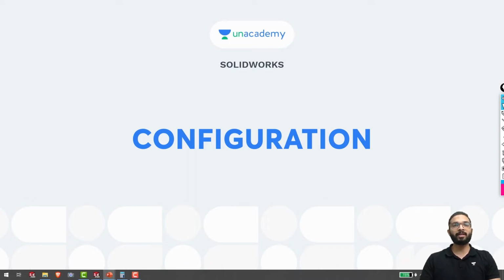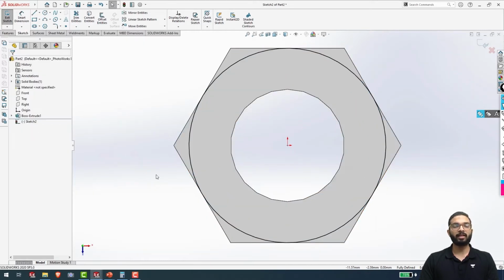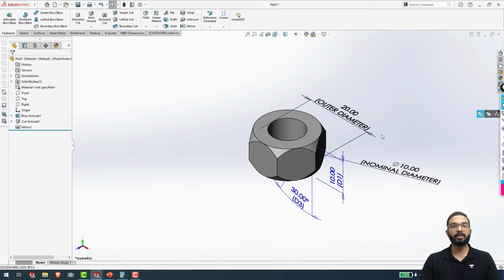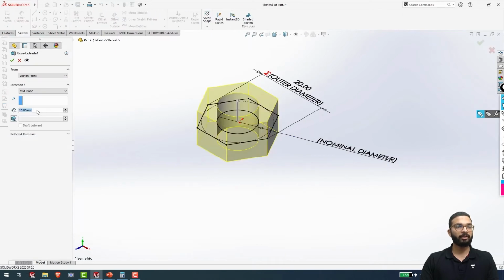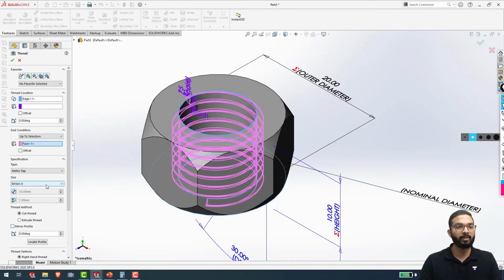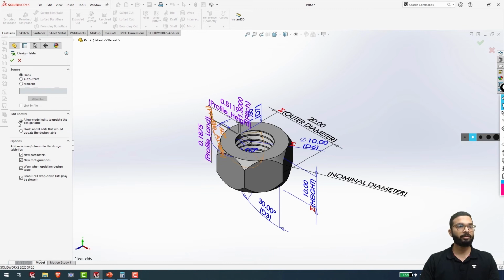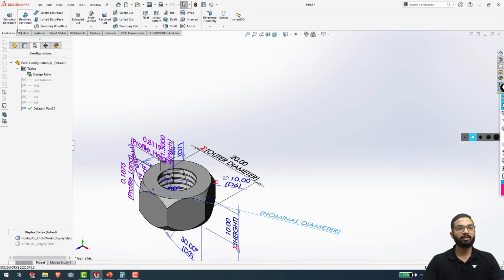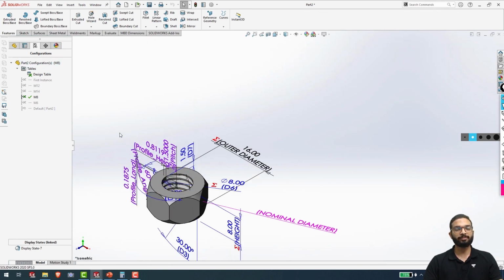EQUATIONS - DESIGN TABLES USING SOLIDWORKS | Part-5 | CAD Software for Industry Jobs!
In this video we will know about EQUATIONS - DESIGN TABLES USING SOLIDWORKS